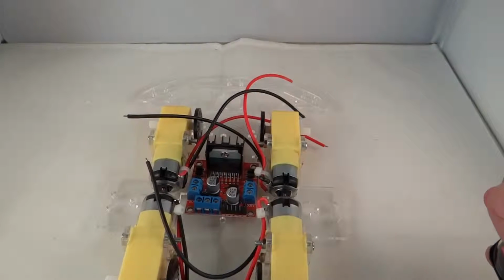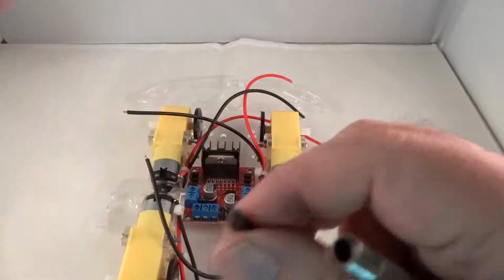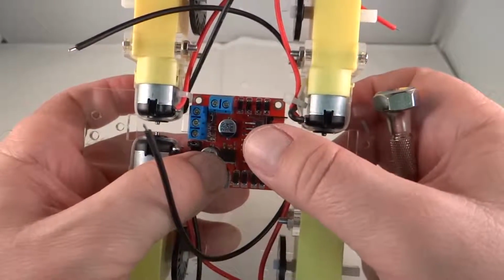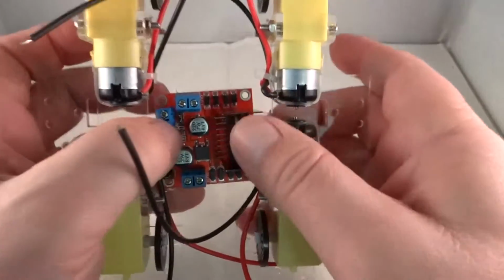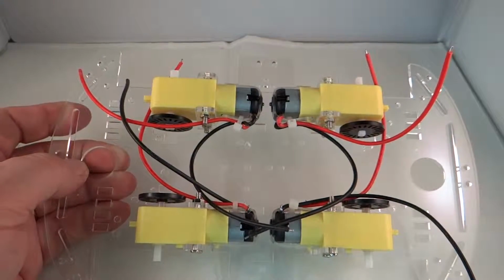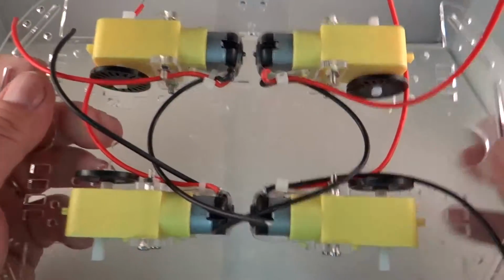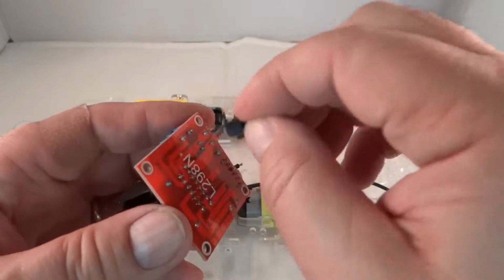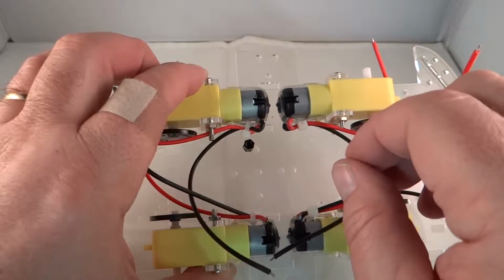Makerfire Robot Car Chassis Kit 06 mounting the motor controller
How to mount/attach the motor controller to the bottom chassis